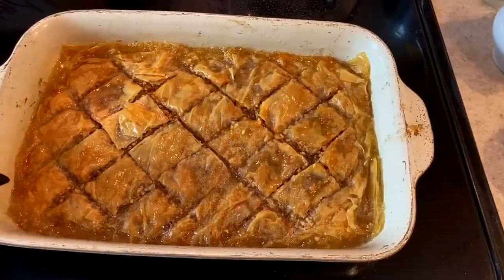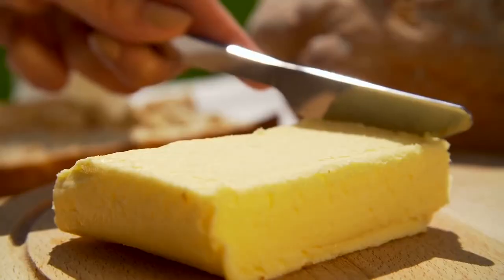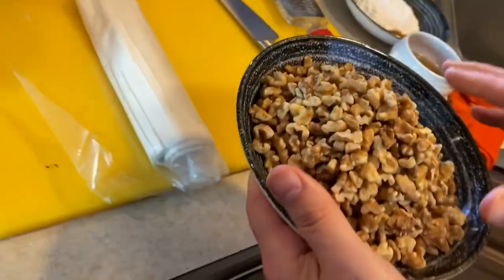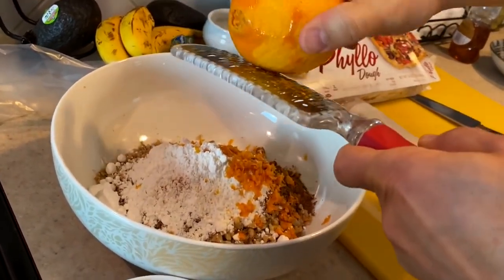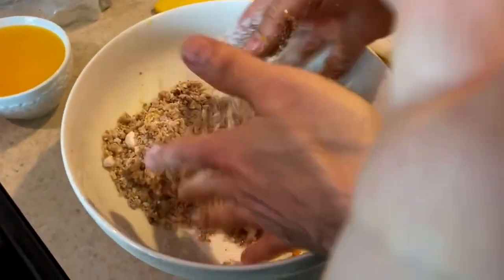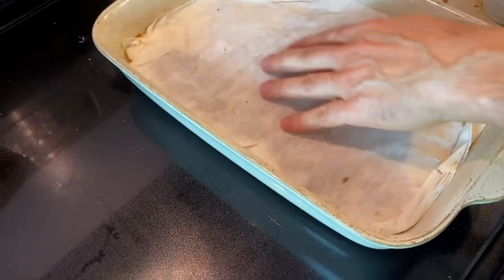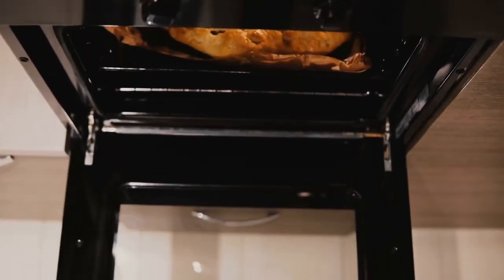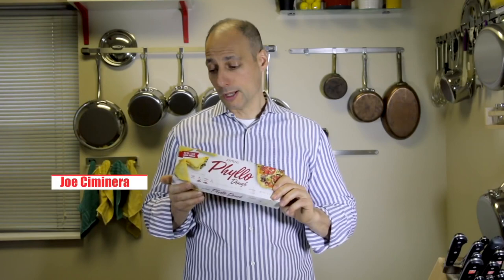Taste This TV/Athens/ Baklava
Chef Joe works with "Athens" to make his Baklava